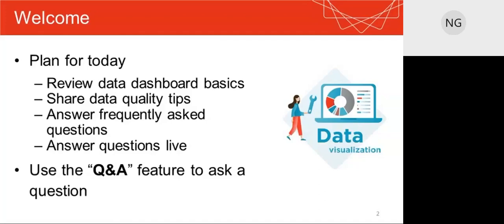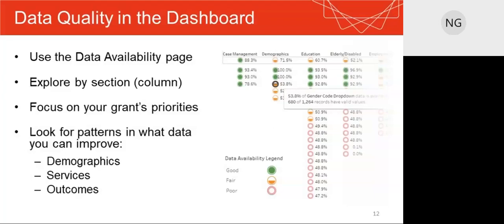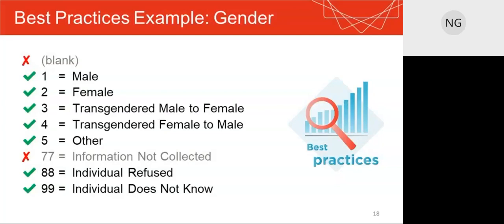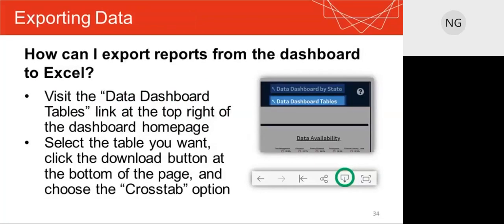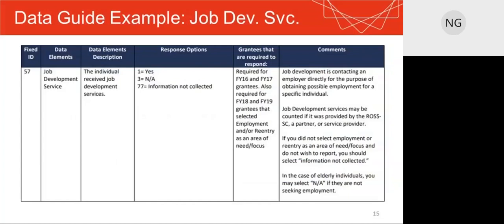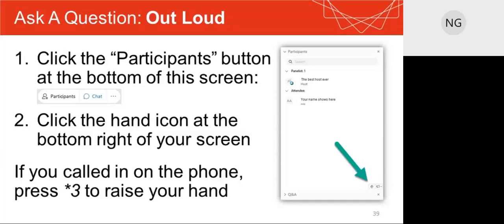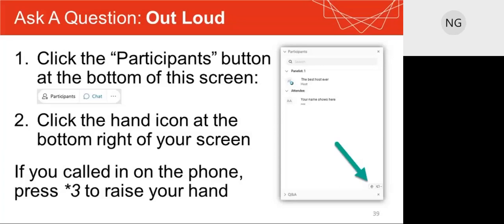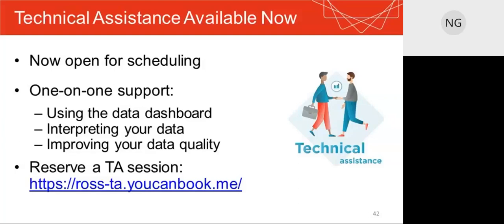ROSS-SC Data Dashboard Webinar 2: Frequently Asked Questions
This webinar covers data quality and frequently asked questions about the Data Dashboard. We begin with tips and best practices designed to help grantees understand and improve their data, then answer questions that grantees may have after exploring the Dashboard on their own.